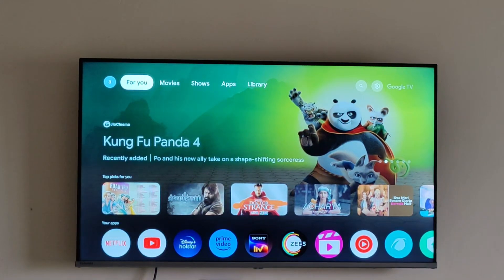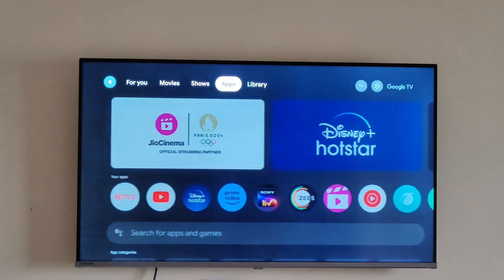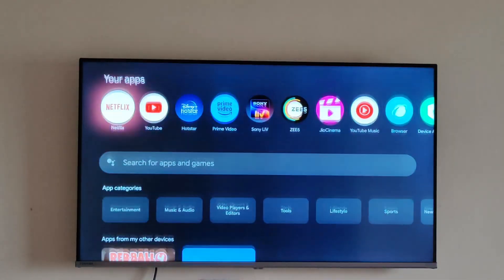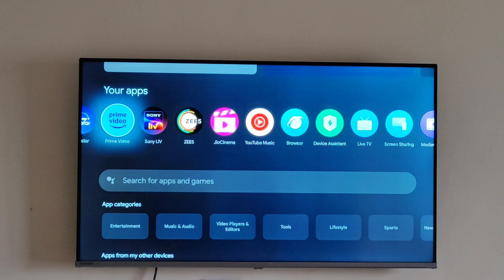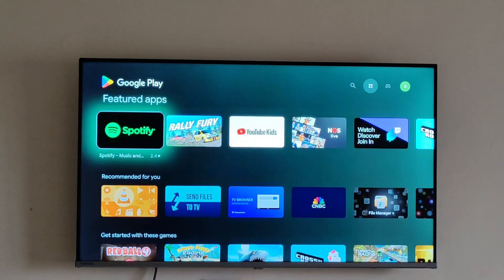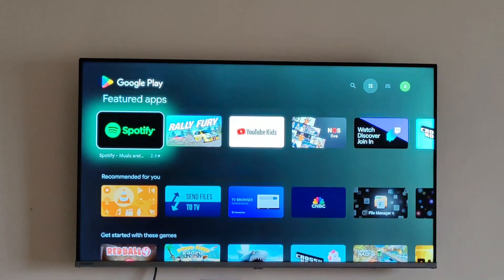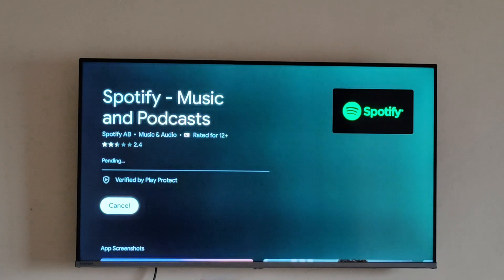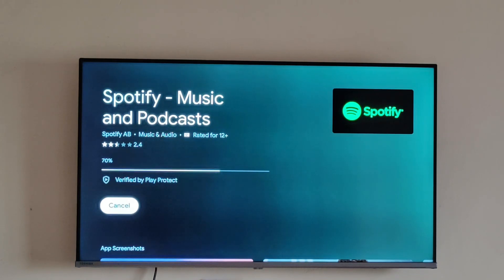How to Download Apps on Toshiba Smart TV (Step-by-Step App Store & Sideloading Guide)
Hello everyone, So guys, I am your guide for helping you solve any glitches you may face while using your technical equipment.
Today we will be How To Download Apps On Toshiba Smart TV in a very easy way.

0:00 : Introducing How To Download Apps On Toshiba Smart TV
0:08 Step 1: Go To App Option On Home Screen.
0:20 Step 2: Play Store Button On Remote Or Say It On Google Assistant.
0:40 Step 3: Search For Your App To Be Downloaded.
0:45 Step 4: Press" Install ".